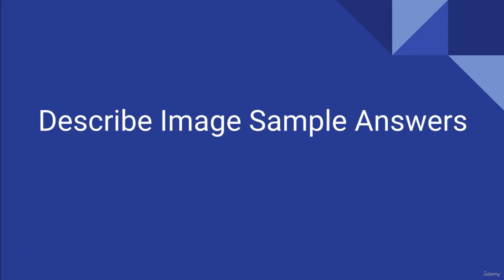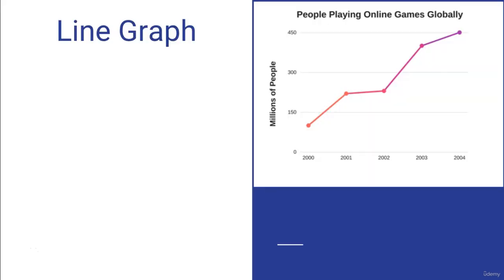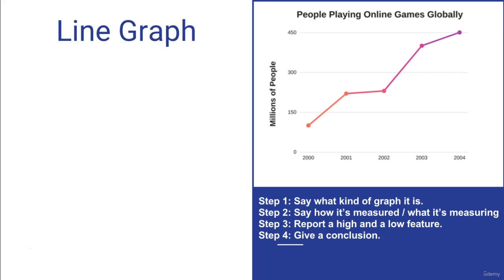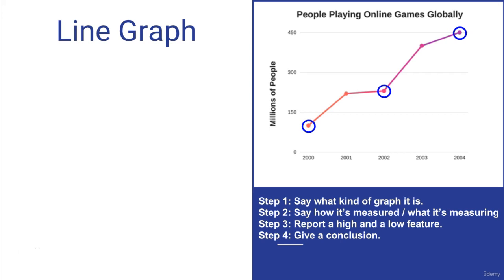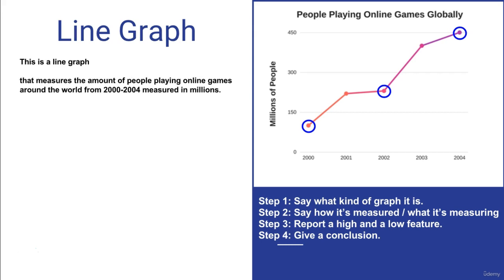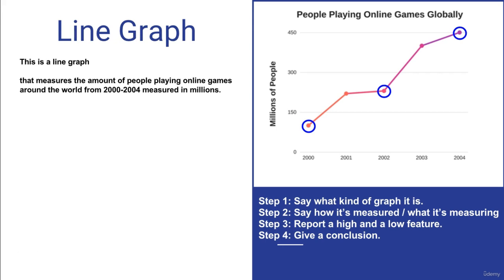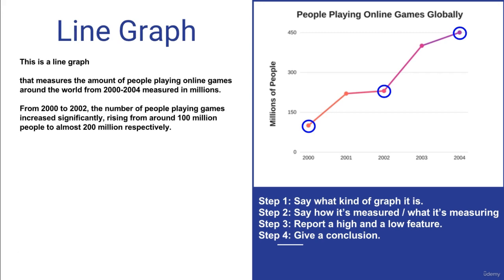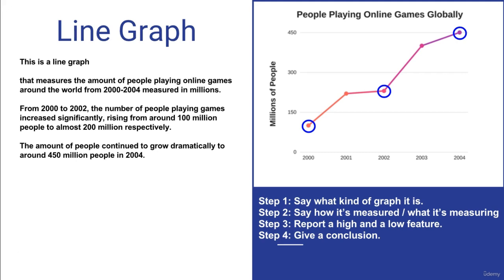9 DESCRIBE IMAGE SAMPLE LINE CHART